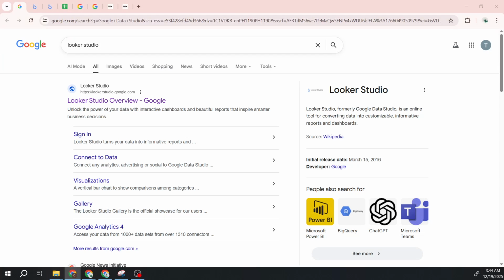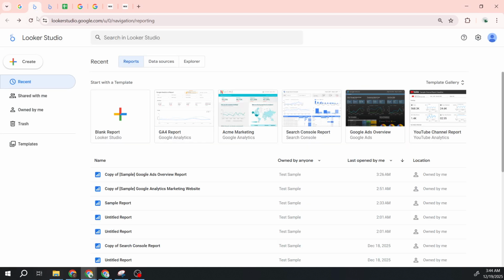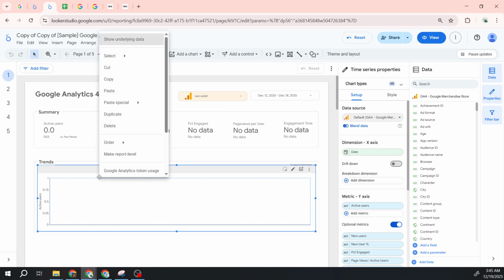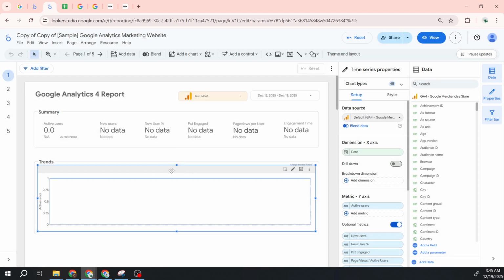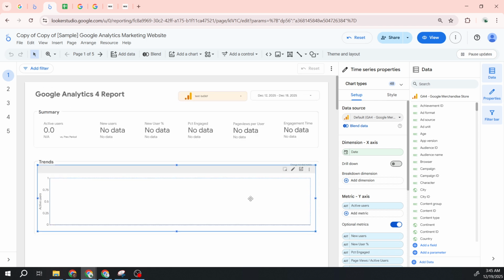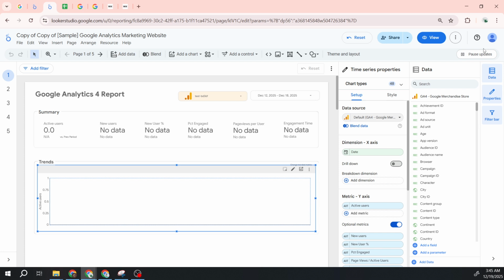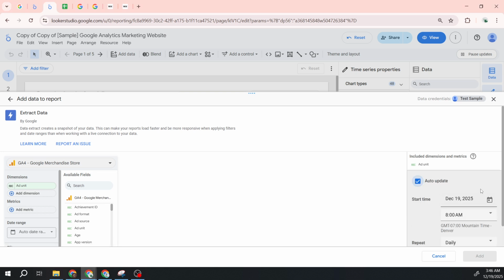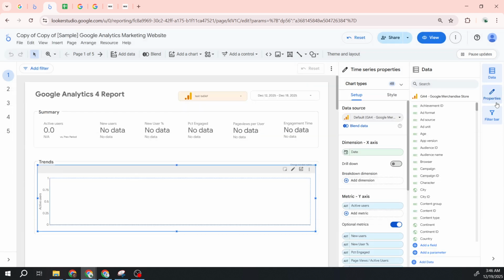How to Fix Quota Exceeded in Looker Studio [2026 Full Guide]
How to Fix Quota Exceeded in Looker Studio

In this video, we help you resolve the common issue where you encounter a Quota Exceeded in Looker Studio error, which can abruptly halt your data visualization and reporting. We examine the core concepts of API limits and the implementation of data management strategies to ensure your dashboards remain active and accessible.

Mastering this specific tool improves workflow, organization, and project quality by preventing technical bottlenecks that occur when requesting large volumes of data from underlying sources. We emphasize the importance of verifying account status, checking internet connectivity, or reviewing recent configuration changes that might cause this error, such as inefficient data blending or high-frequency refreshes. Understanding how to manage your data request volume is vital for maintaining professional reporting standards and ensuring that your stakeholders have uninterrupted access to critical business metrics.

Technical Specs: Software: Looker Studio; Feature: Troubleshooting & Support.

how to fix quota exceeded in looker studio, looker studio quota exceeded error, fix looker studio data limits, looker studio google analytics quota fix, resolve looker studio api limits, Looker Studio, Google Analytics 4, Data Visualization, Troubleshooting, API Quota, Dashboard Error, Reporting, Business Intelligence, Data Source, Google Cloud Quota